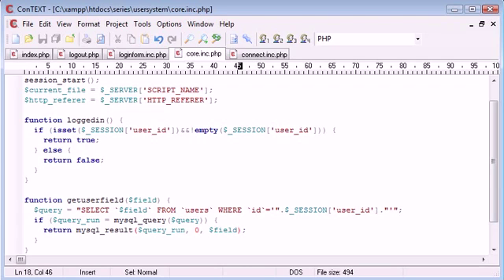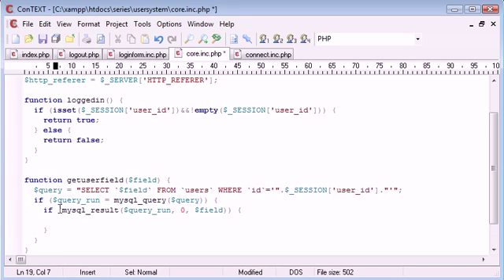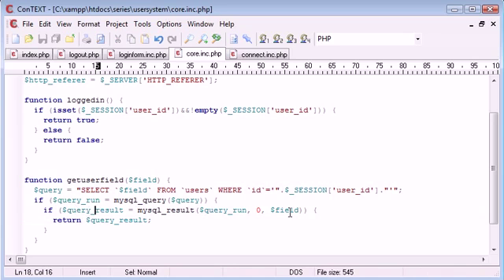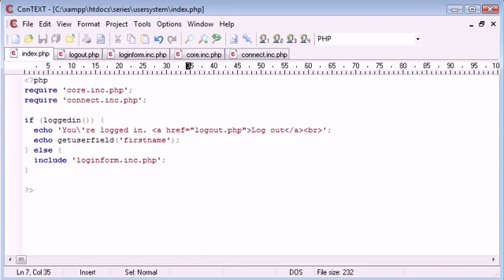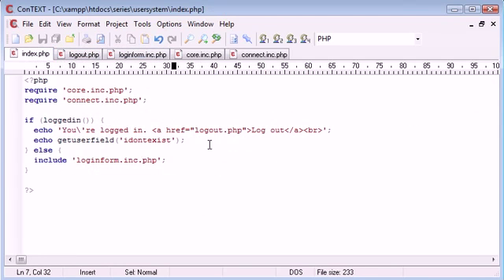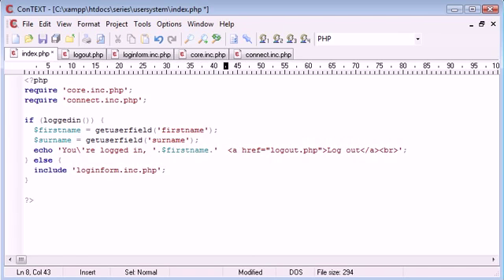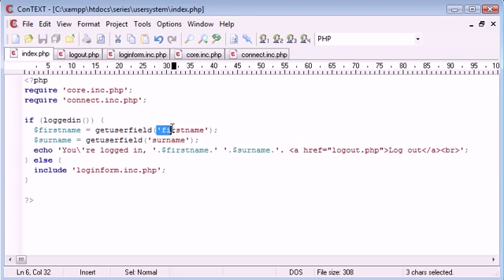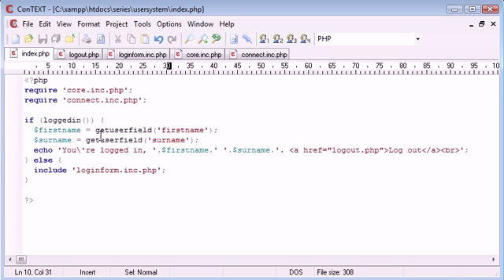142 Getting User Data Part 2 ‏